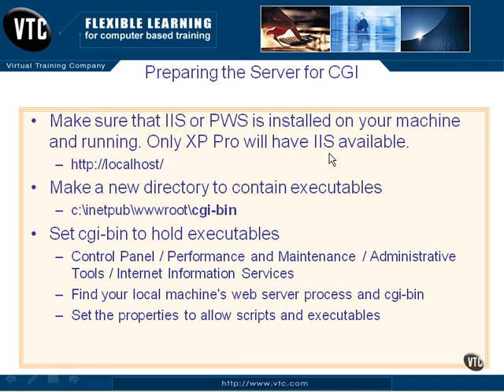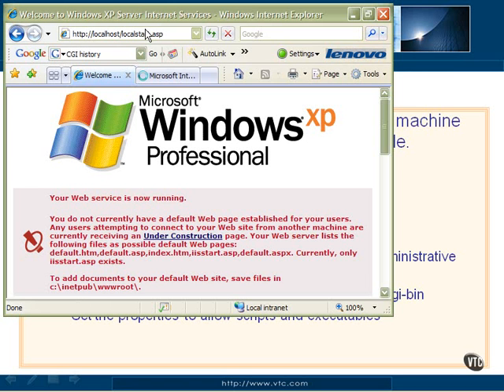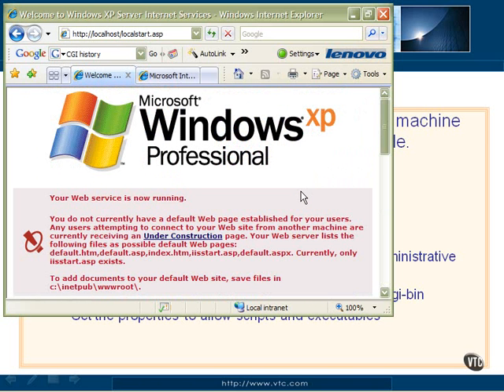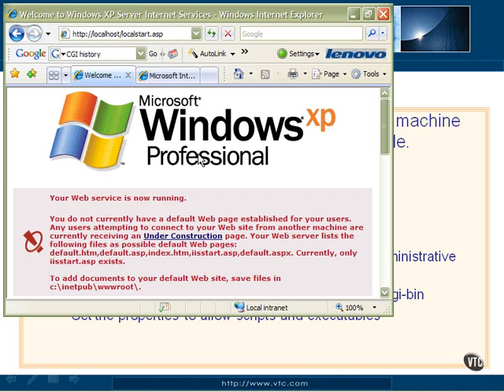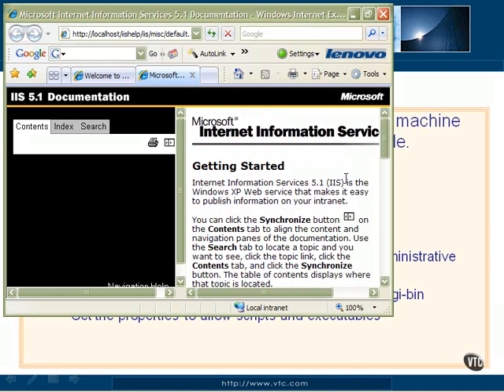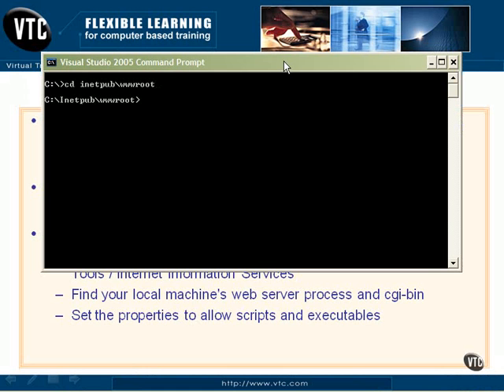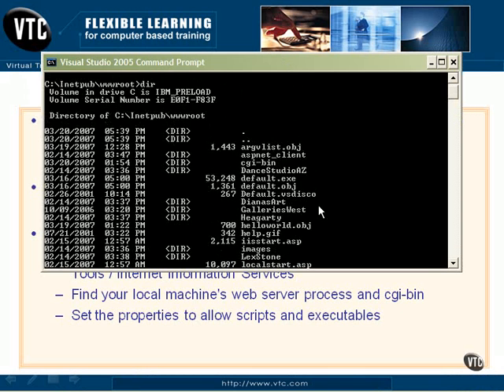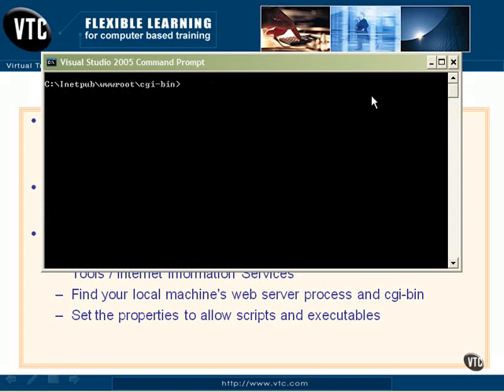Preparing For C & CGI PT1_9.4